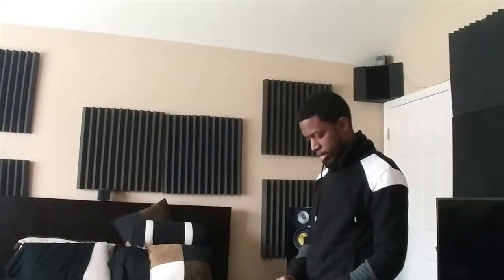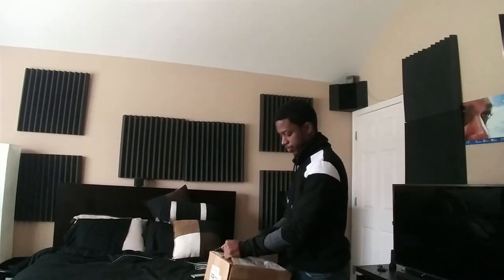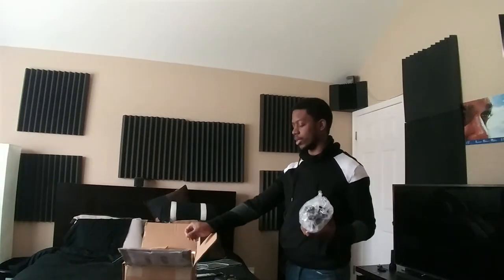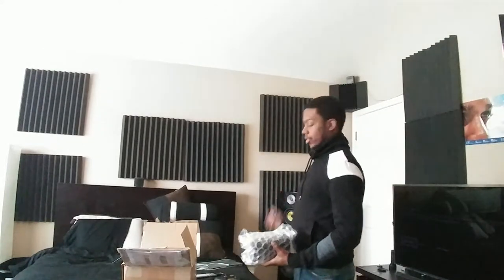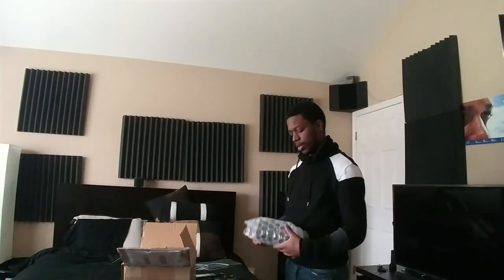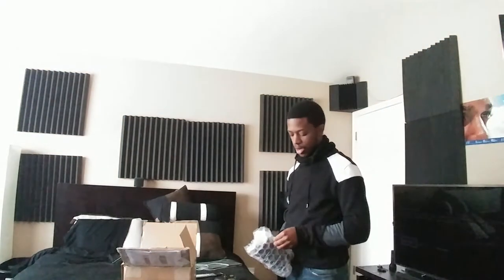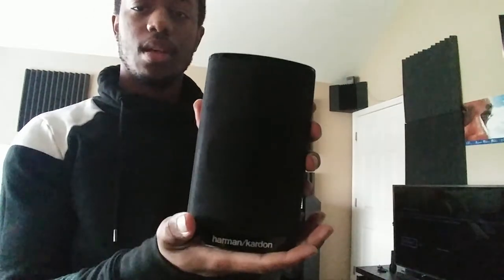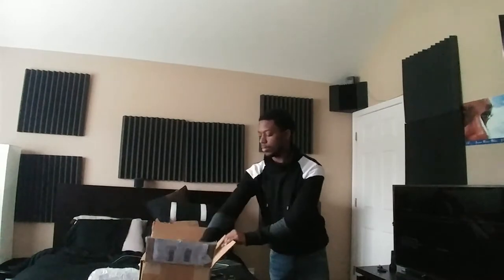Dolby Atmos/DTS:X Setup. HELP ME FIND A 4K HDR BLU-RAY PLAYER!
Future Dolby atmos plans and a quest for the perfect 4k hdr Blu-ray player